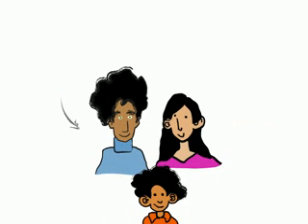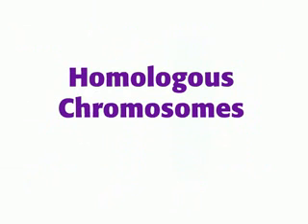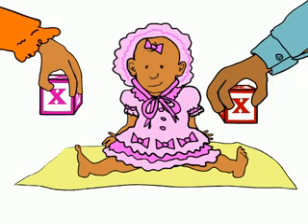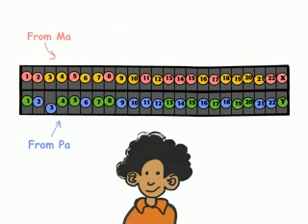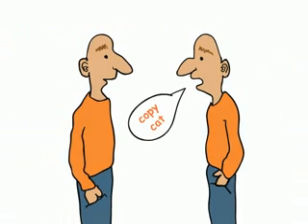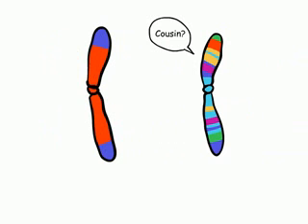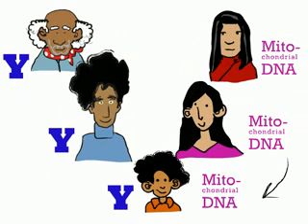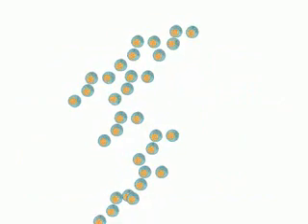De onde vem os genes?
animação em ingles